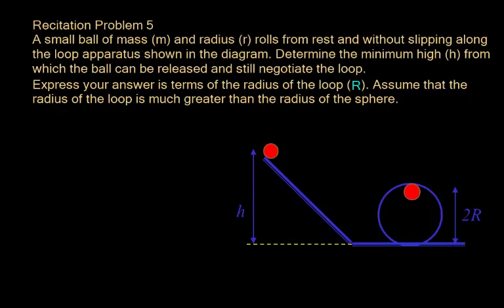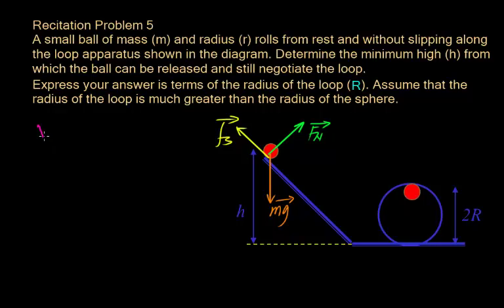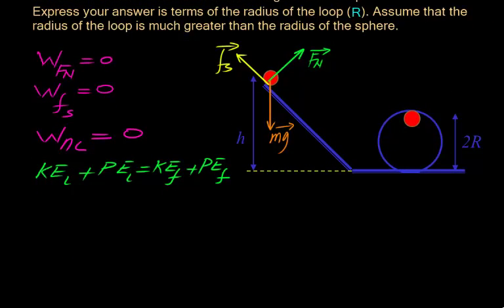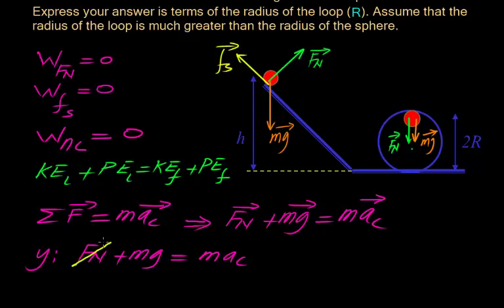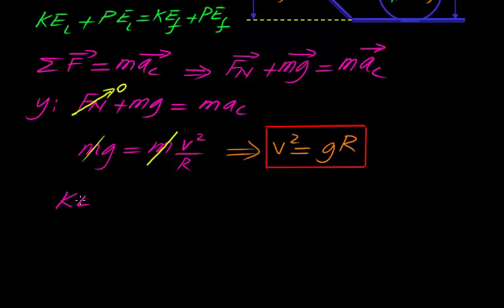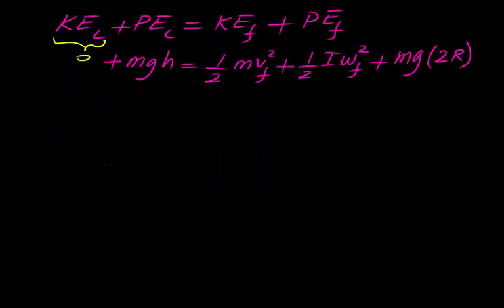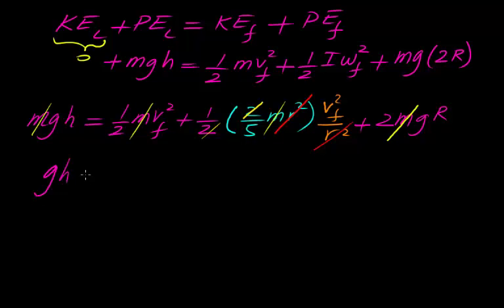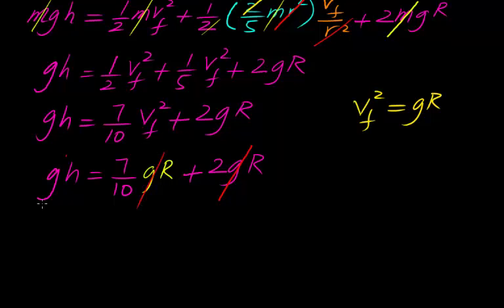Rotational Dynamics: Recitation Problem 5